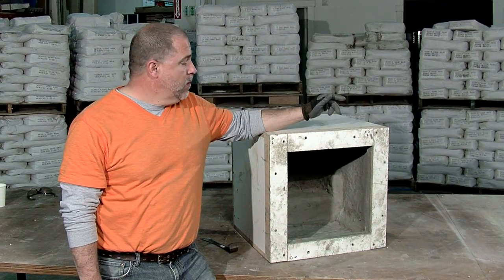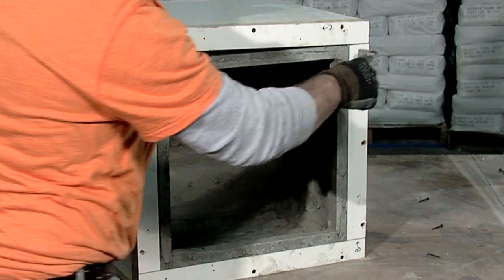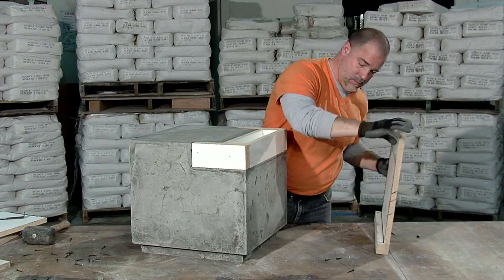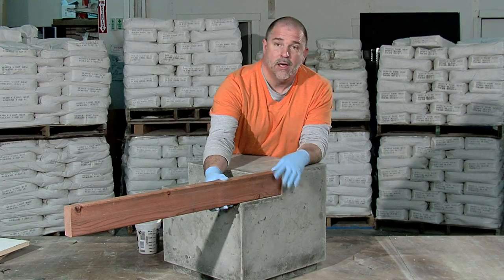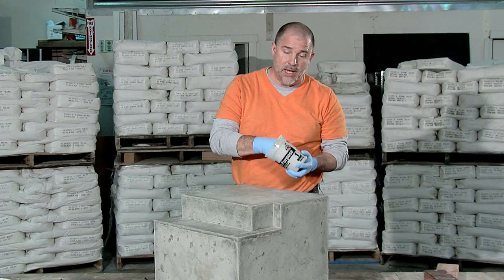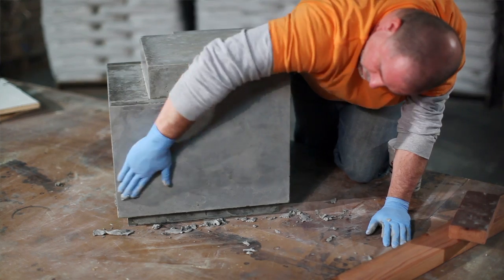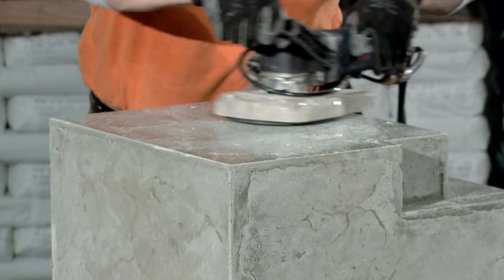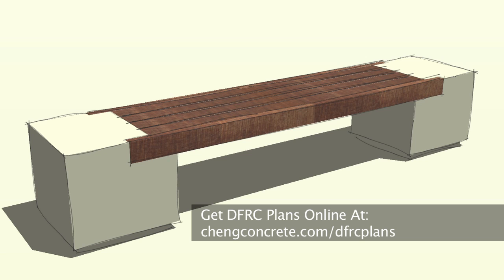Rhomba Bench Demolding and Polishing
See how the Rhomba Bench is demolded and polished after curing for 18 hours. Two of the cubes are used to support 2x4s, so the mold will be reused for the second one. Knockouts that have been designed into the mold provide a resting place for the 2x4's. After the cured piece has been removed from the mold, any voids can be filled with slurry. The final step is to polish the concrete with a wet-dry system, starting with a 500-grit pad and working up to a 3000-grit pad. A HEPA vacuum will help control dust from the polishing process.